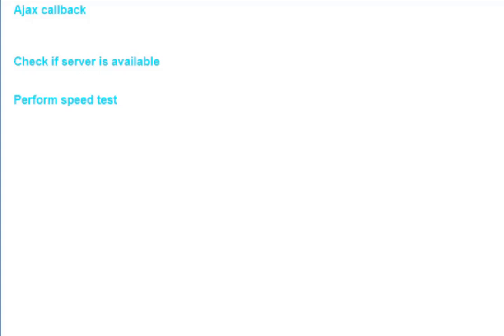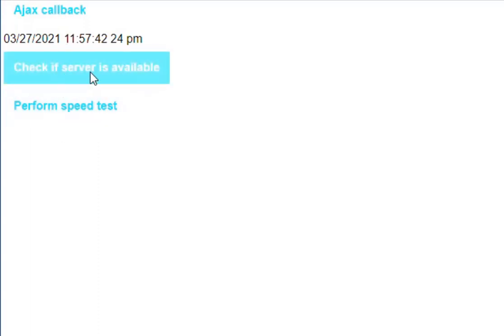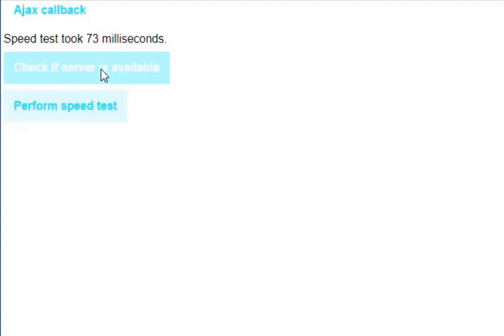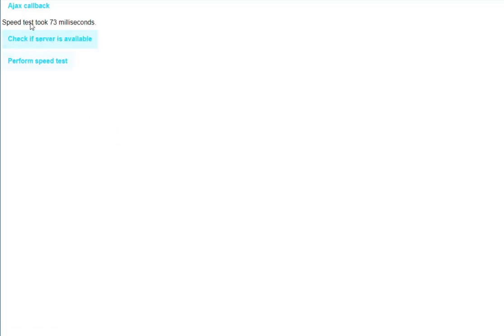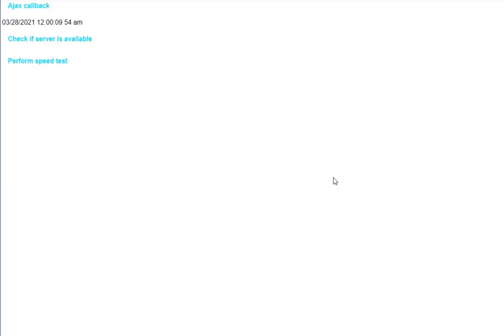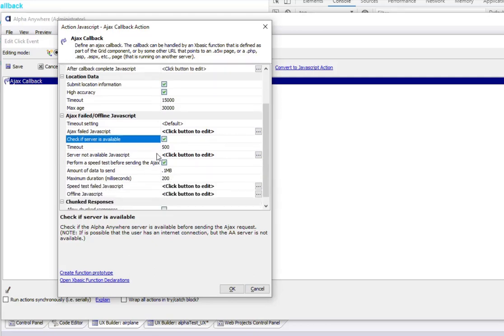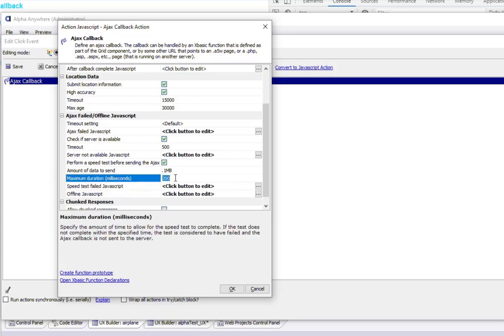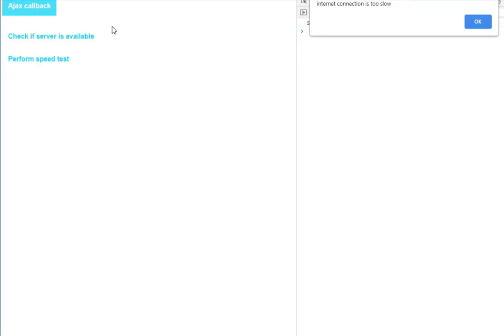Checking connectivity before making an Ajax callback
If the user makes an Ajax callback and there is no internet connection, the Ajax failed event will fire after the Ajax callback times out. It can take quite a few seconds before the Ajax callback times out. It would be preferable to let the user know that Ajax callbacks are not possible before they try to make a callback. Also, in disconnected mobile applications, you might want to prevent the user from tying to synchronize data if the connection is poor.

In this video we show how this can be done.